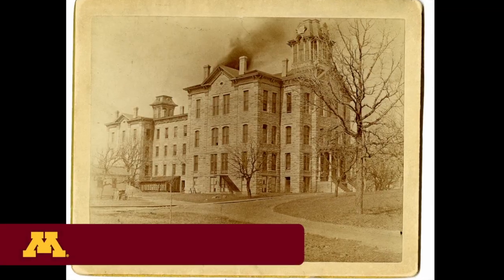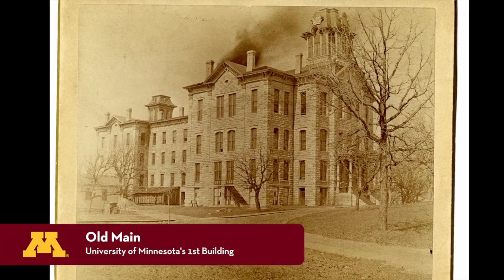'For the Common Good' exhibit examines the 1862 Morrill Act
'For the Common Good' exhibit examines the 1862 Morrill Act and how it impacted the role of the University of Minnesota as a Land Grant institution.